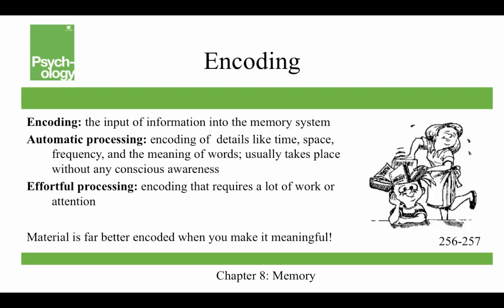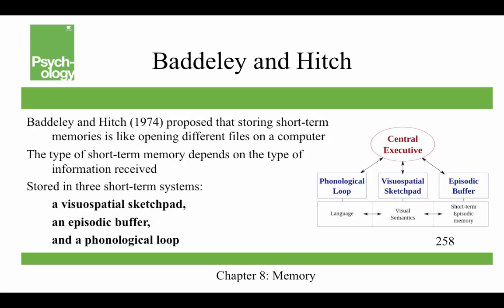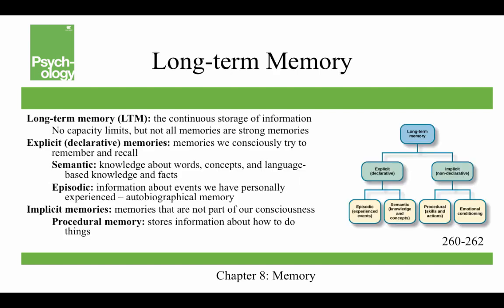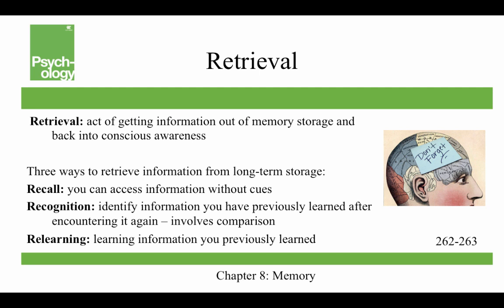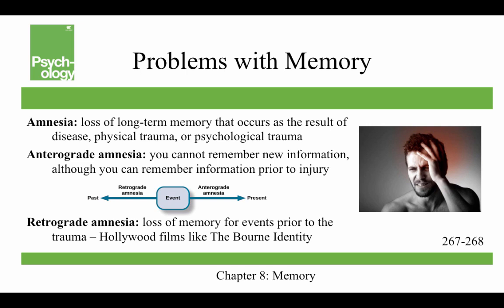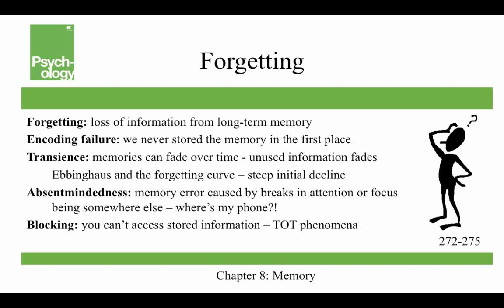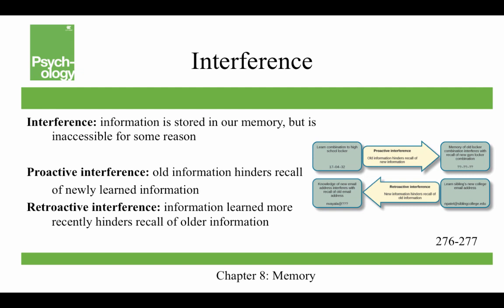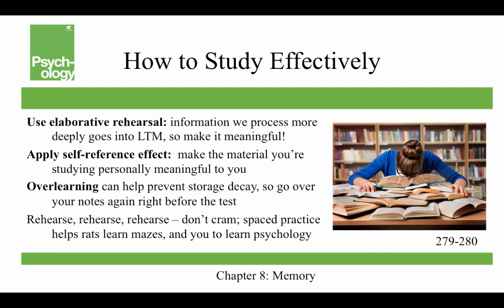Openstax Psychology - Ch8 - Memory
This video covers the eighth chapter of the Openstax Psychology textbook - Memory.  Presented by Dr. Mark Hatala, Professor of Psychology at Truman State University, the video covers topics such as how memory functions, encoding, the self-reference effect, the Atkinson-Shiffrin model of memory, the Stroop effect, the brain and memory, forgetting, amnesia, and ways to enhance memory.
My students and I have shot discussion videos on all the chapters. The videos for the Memory chapter are called Flashbulb Memories & Earliest Memories and Our Favorite Holidays and Holiday Memories! The videos are vastly more interesting and engaging than these Powerpoints!